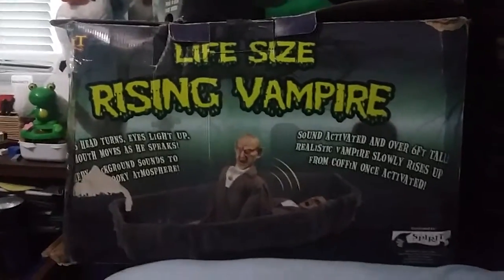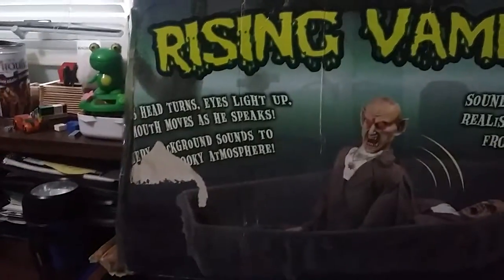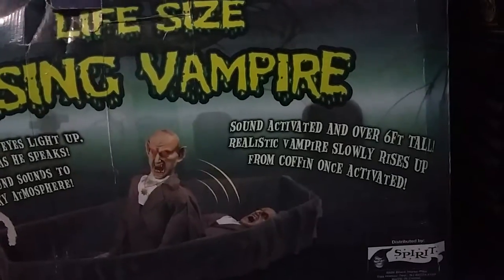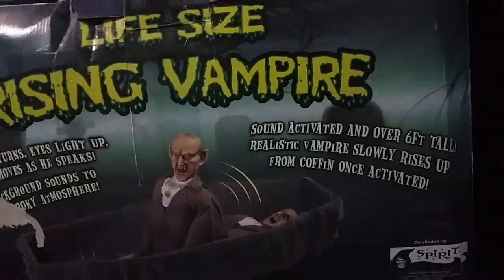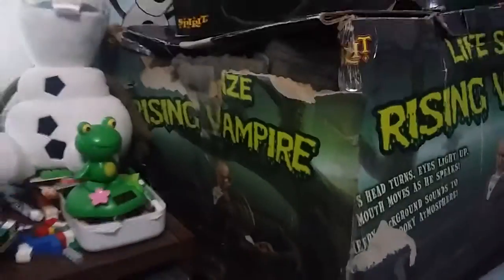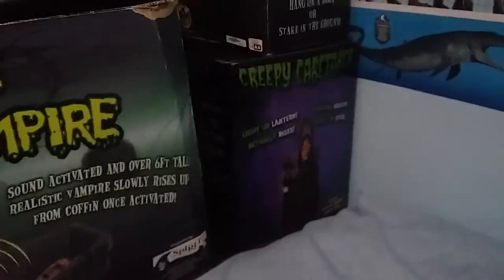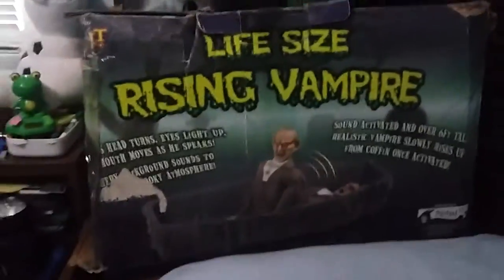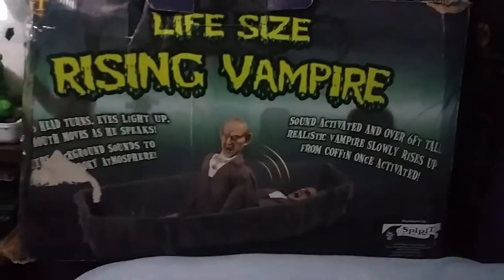Lifesize Rising Vampire